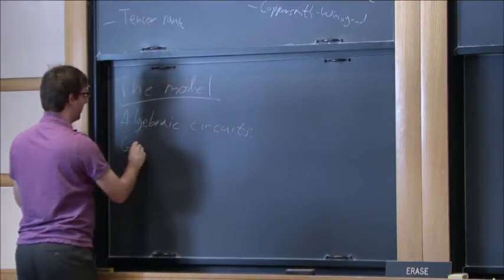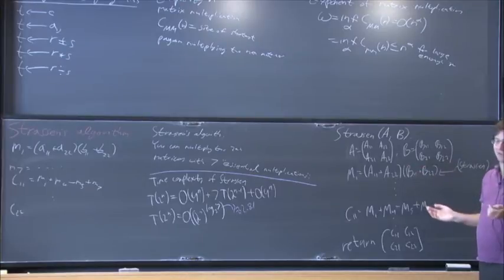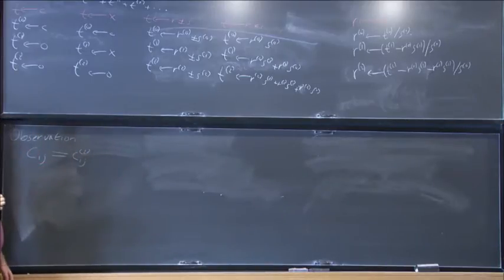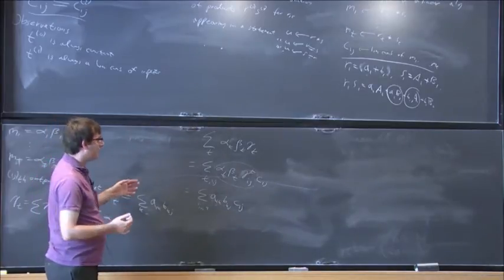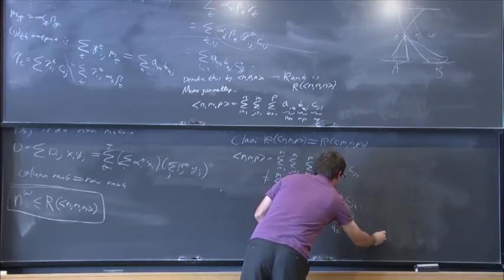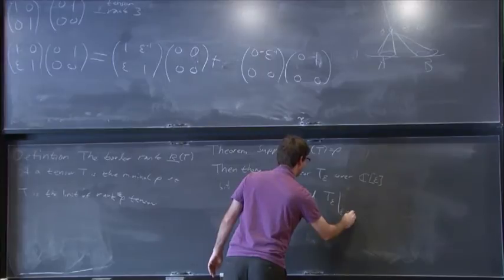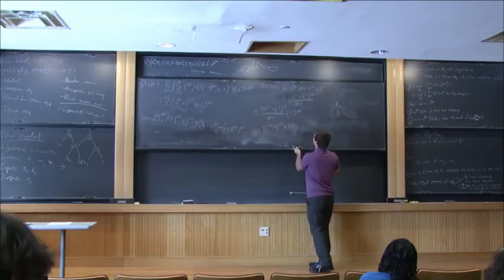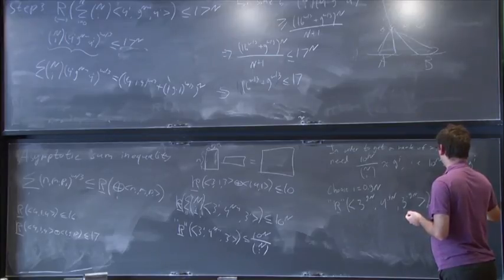Fast matrix multiplication - Yuval Filmus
Yuval Filmus
How many arithmetic operations does it take to multiply two square matrices? This question has captured the imagination of computer scientists ever since Strassen showed in 1969 that  operations suffice. We survey the classical theory of fast matrix multiplication, starting with Strassen's algorithm and culminating with the state-of-the-art Coppersmith-Winograd algorithm and its recent improvements. We also describe Coppersmith’s algorithm for multiplying rectangular matrices, used by Ryan Williams in his separation of ACC and NEXP.